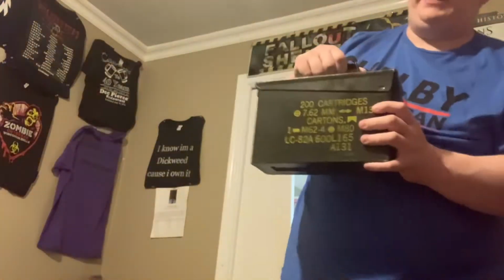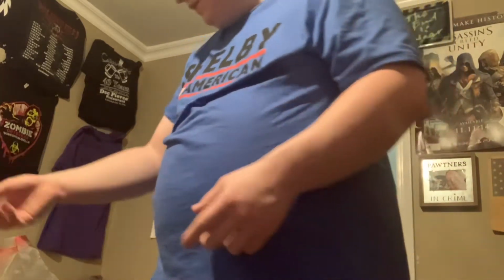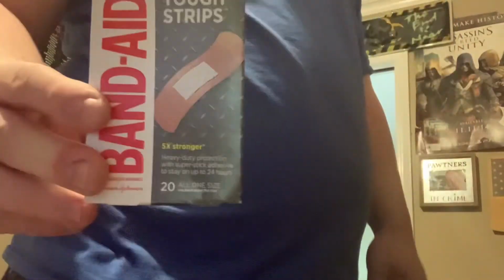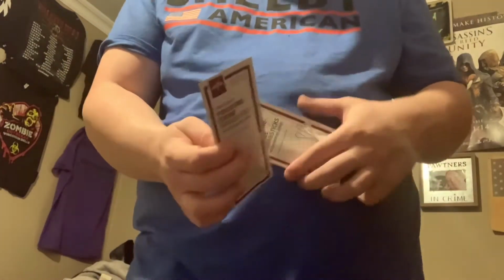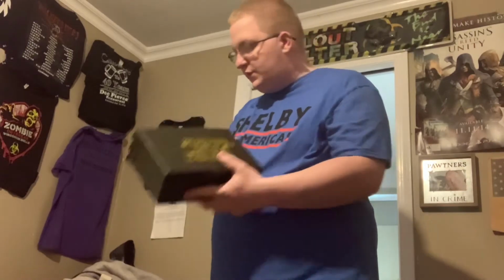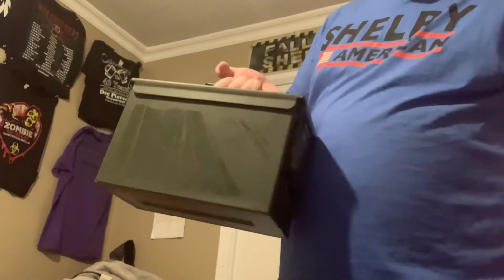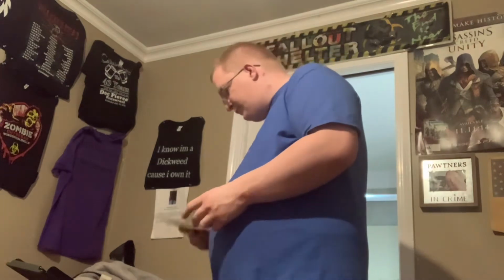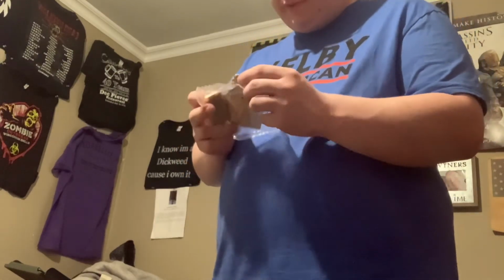What to stock up on